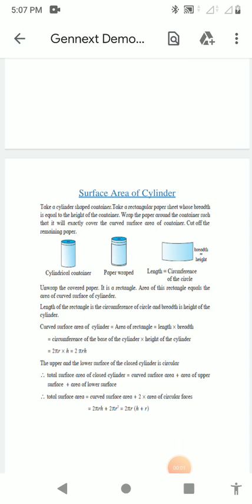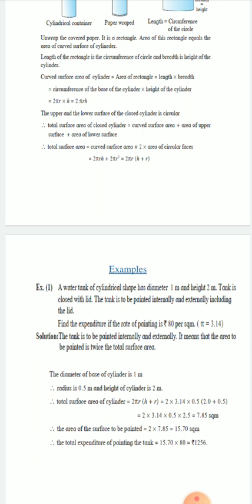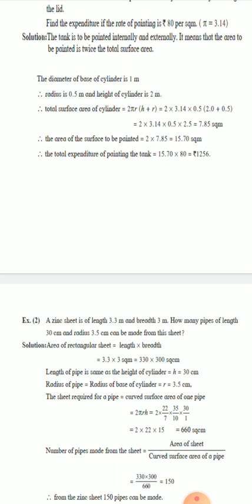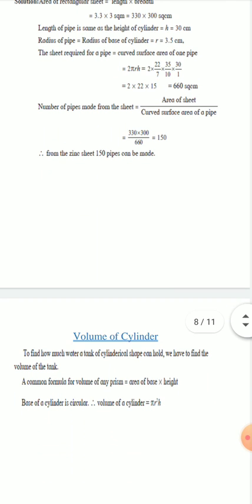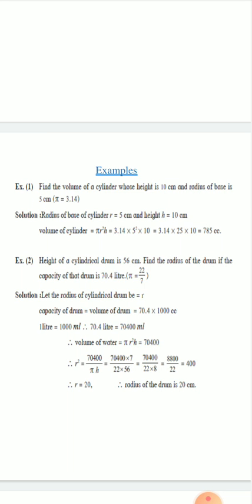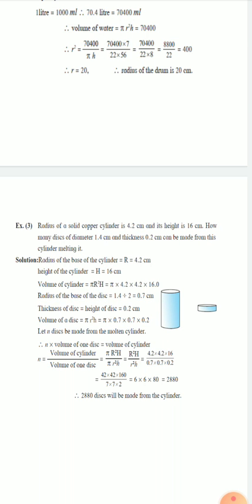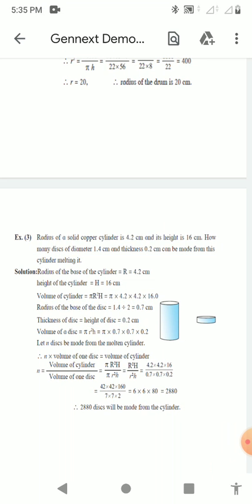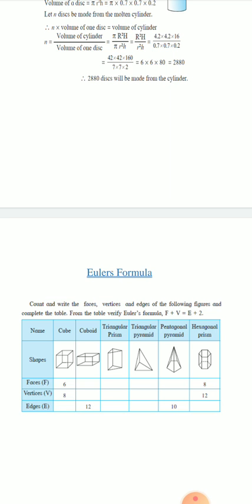Surface area and Volume Part II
This is video is 2ND part of this chapter in which I tried to clear your concepts about calculation of surface area of cylinder  Volume of cylinder.I solved here some examples for understanding purpose.Thank you.